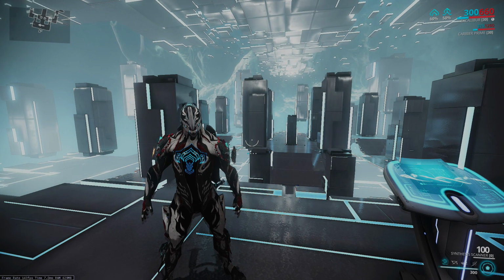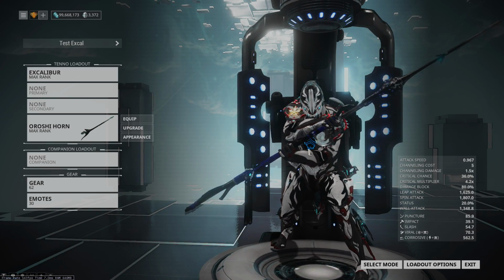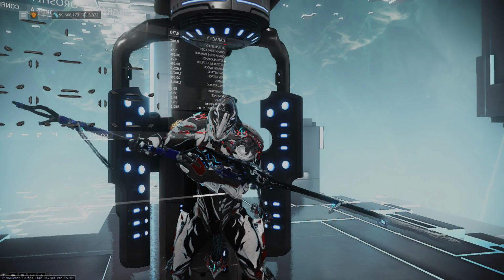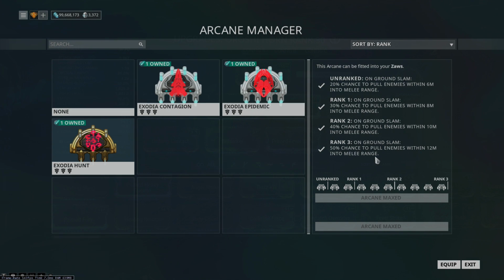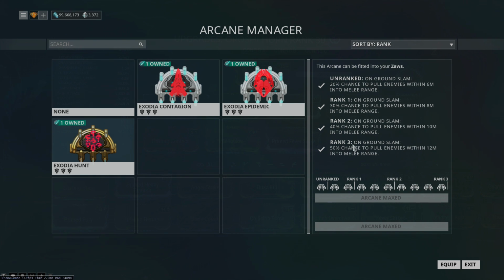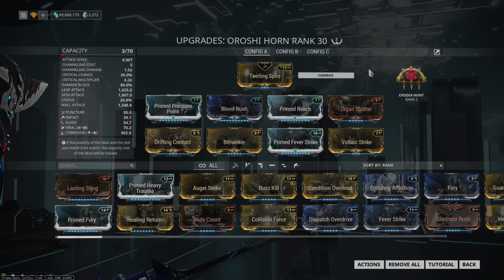Why Would You Use #121: Oroshi Horn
Its name and color scheme come from Oroshi Kirin.  All my Zaws so far have been named after creature bits so I think I'll keep that train rolling as long as possible.

Play Warframe!
Humble Partner Link!